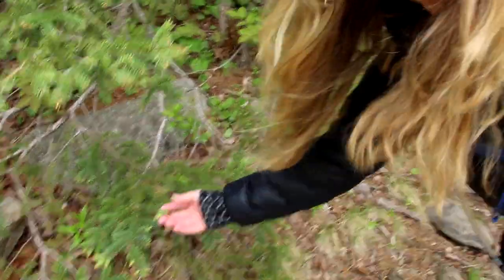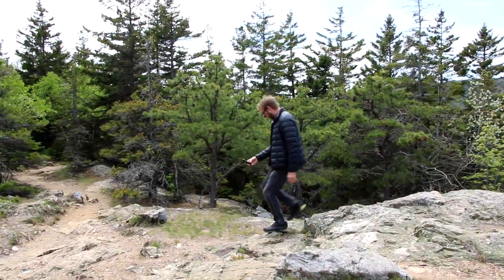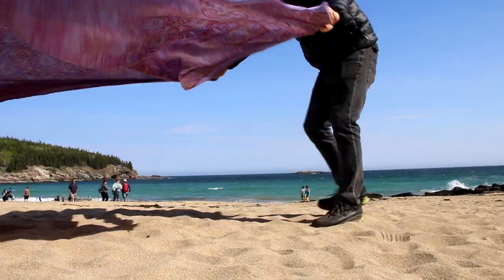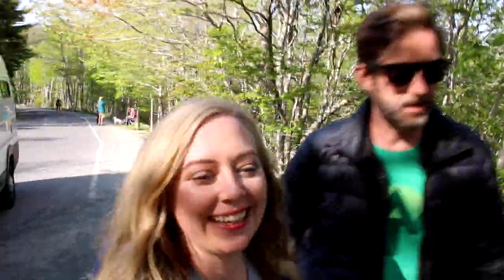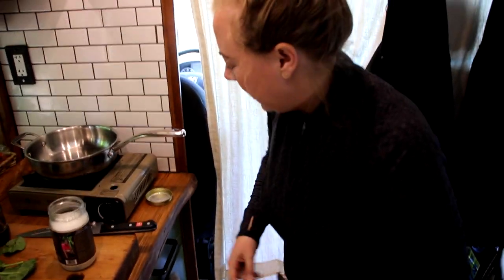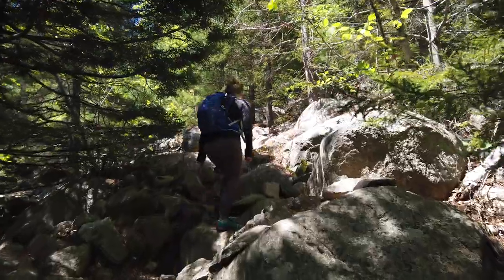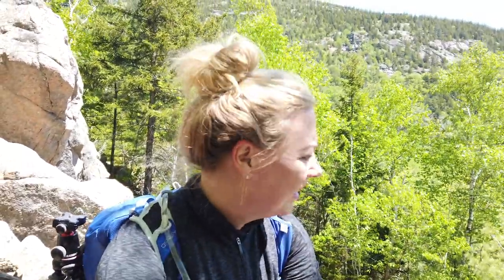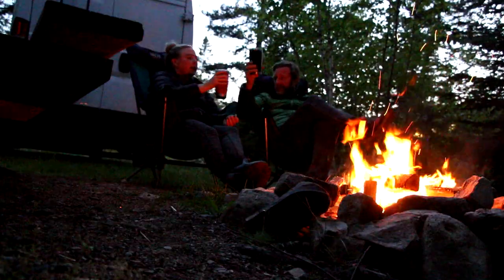Top 5 HIKES not to miss in ACADIA NATIONAL PARK | Maine Van life Vlog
If you are headed to Acadia National Park then you'll definitely want to put these 5 hikes on your destination list! CLICK SHOW MORE TO SEE OUR SUGGESTIONS.

We've been loving our time in Maine and visiting the Acadia in Spring wasn't planned though definitely a good choice as most of the trails had very few people and getting a good camping space was pretty easy (we literally called the day ahead).

Here is our itenerary for a casual yet full day hiking in Acadia National Park:
1. Sand Beach to Great Head (picnic at Sand Beach)
2. Sand Beach to Thunder Hole
3. Thunder Hole to Otter Cliffs (for sunset)
4. South Bubble (after you watch the sunrise from Cadillac of course)
5. Jordan Pond loop (and a beverage/food at the Jordan Pond House)

🎼 WHERE DO WE GET OUR MUSIC?

VAN ESSENTIALS
2000 Watt Inverter
Solar Panels
33 Gallon Water Tank
Grey Water Tank
Webasto Heating System
Air Lifters
10' Awning
All terrain tires
Mouse Deterrant
Max Air Fan
External LED Lights, 41in
External LED Lights, 13in
Roof Rack
Roof storage
Dometic fridge & freezer
Nature's Head Toilet

VAN LIFE TRAVEL & CAMPING ESSENTIALS
Leveling blocks
The best travel mugs
eco-friendly body & hand soap
non-toxic & reef-safe sunscreen
bath + beach towels
unbreakable bowls
space-saving tupperware
lightweight camping chairs
portable camping table
Retractable Clothesline

VLOGGING EQUIPMENT WE USED TO FILM THIS VIDEO
The BEST camera backpack
Camera Mount #1
2-in-1 Camera + Lighting Mount
Main Camera
Great beginner drone
"Pocket" camera + timelapse camera
Vlogging Tripod
Compact microphone for camera
DJI Osmo Pocket Part 1 Extension Rod